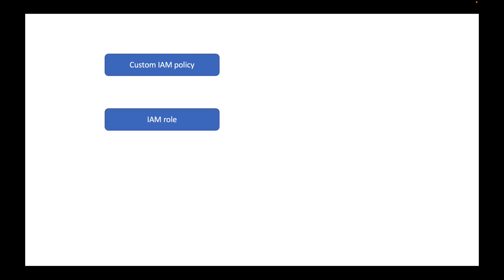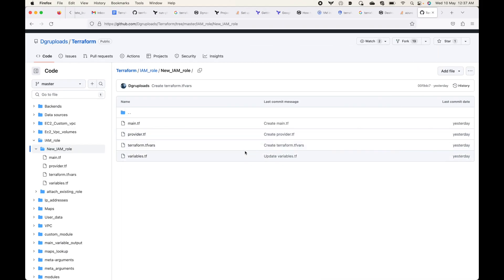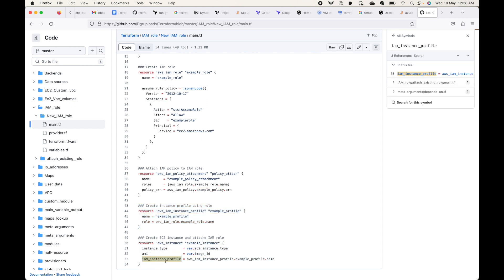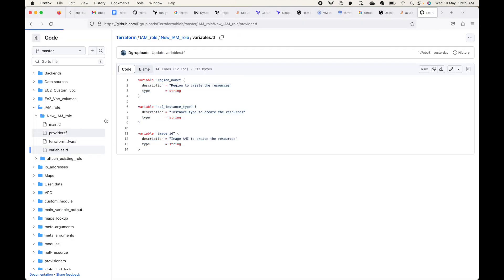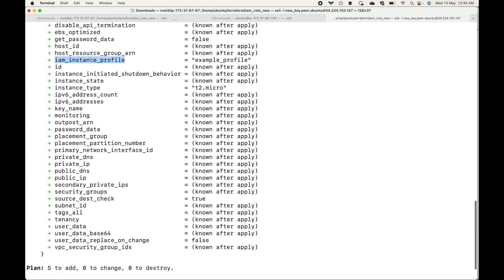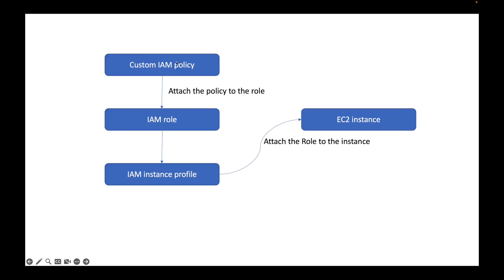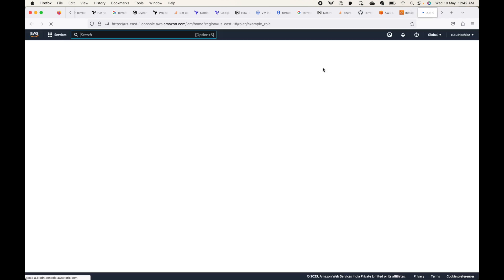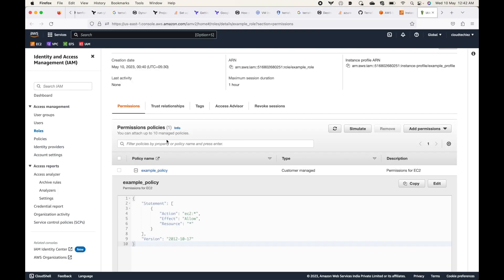Terraform | Creating new IAM role and attaching to new EC2 instance | Attach new IAM role to EC2.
Hello,

In this session, we will look at how we can create new IAM role and attach that to new EC2 instance. Here, we will be creating new IAM policy, IAM role, attach the IAM policy to the IAM role, create an instance profile, launch an EC2 instance and attach the new IAM role to the new EC2 instance.

Happy learning!!